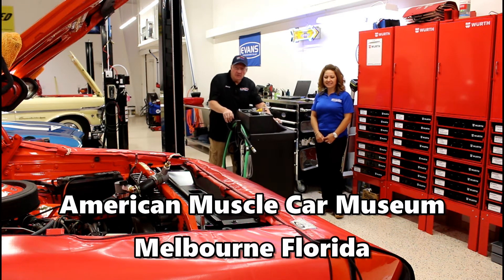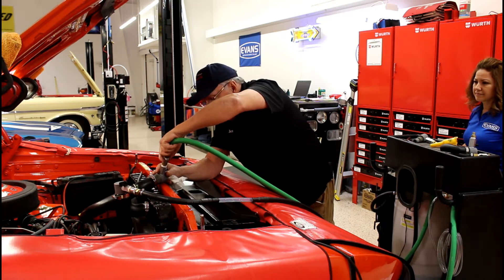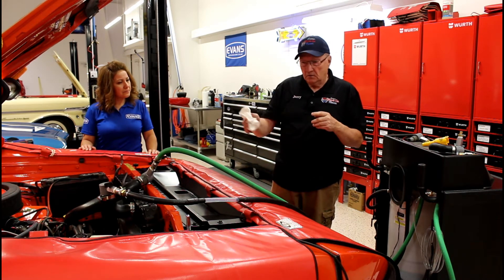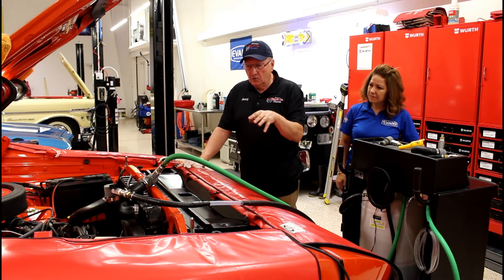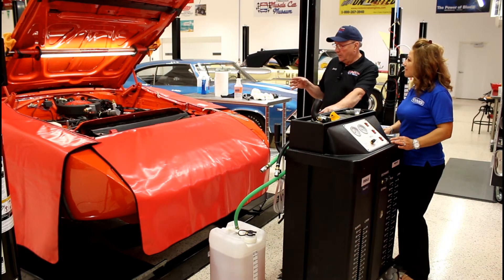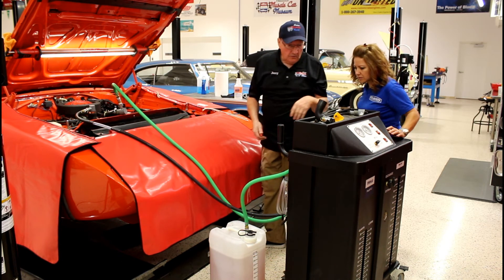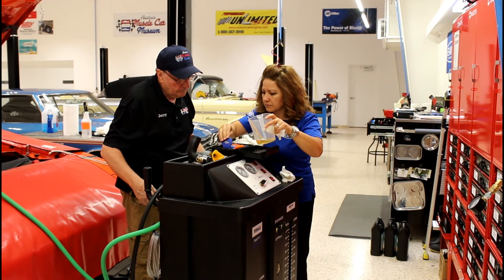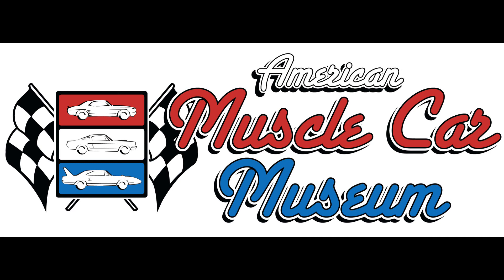Watch a 1969 Dodge Daytona Evans Waterless Coolant Conversion at The American Muscle Car Museum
Watch as this 1969 Hemi Orange Dodge Daytona, one of the big NASCAR cars, is converted to Evans High Performance Waterless Coolant at the American Muscle Car Museum in Melbourne, FL.
Evans Waterless Coolant is the preferred coolant of the American Muscle Car Museum because vintage and classic cars often experience engine corrosion when they use traditional coolant.  Evans Waterless Coolant prevents corrosion and keeps your engine from boiling over.
Traditional coolant is 50% water, which can cause engine corrosion and electrolysis, as well as engine boilover. Water’s 212-degree boiling point is close to the operating temperature of an engine, so it can quickly turn to vapor, which puts stress on cooling system components such as hoses, pump seals and radiator seams, and causes “pitting” inside the radiator. Evans Waterless Coolants are glycol-based fluids that contain no water, so you avoid the overheating, engine corrosion, and electrolysis caused by water-based cooling systems in classic cars.
To convert this Dodge Daytona, we start by hooking up our coolant lines and putting in the Evans Prep Fluid, which has been specifically designed to purge the water from the system. Once the Prep Fluid is in, we run the car for 10-12 minutes to get it up to temperature, then we take the lines off again and get ready to pump in the Evans Waterless Coolant. We get our hoses hooked up and pump in the Evans Coolant. Once we have the Evans Coolant in we take a little sample and run it on the refractometer find out exactly the percentage of water that's in the solution. We need to be 3% or less. We can see it’s at 2.5% so we know it's good, and we can call this another successful Evans Waterless Coolant exchange.